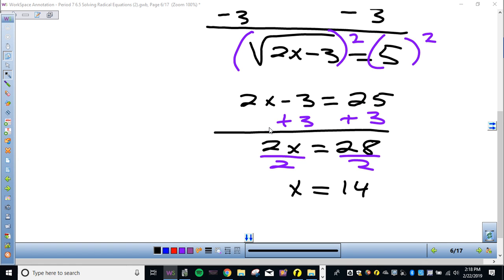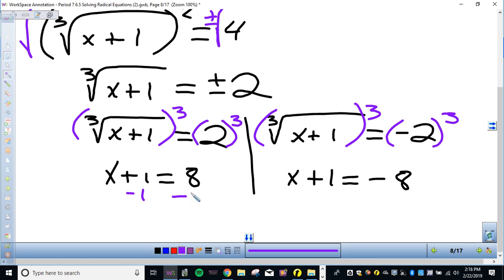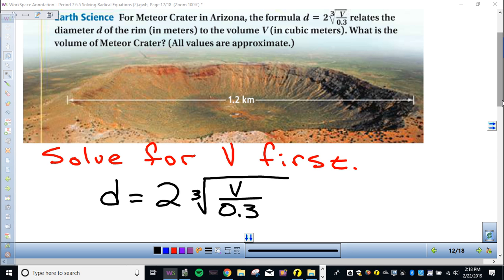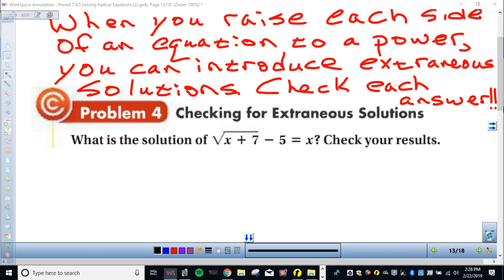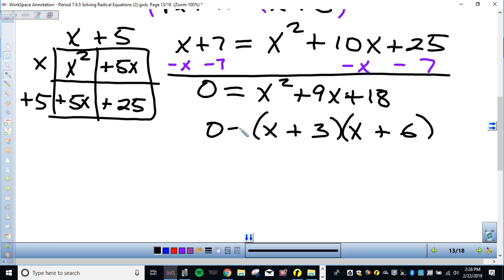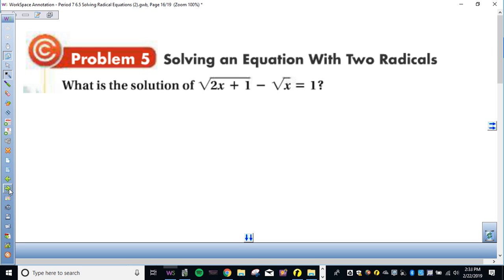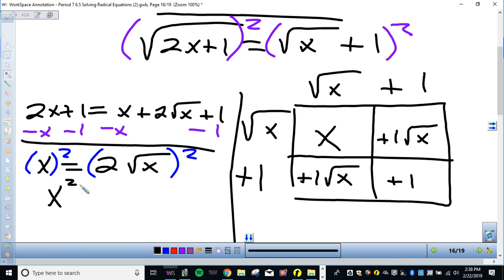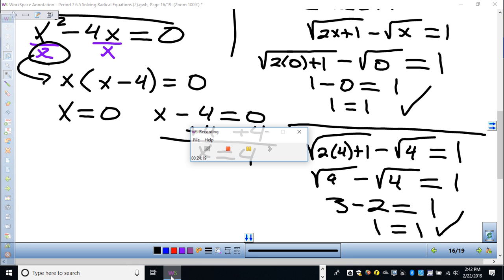Video 6 5 Solving Radical Equations